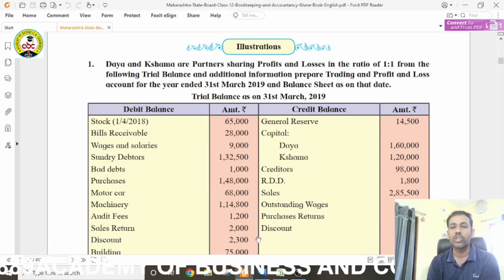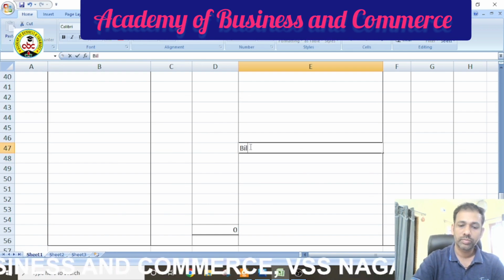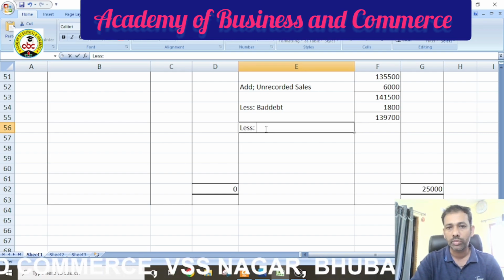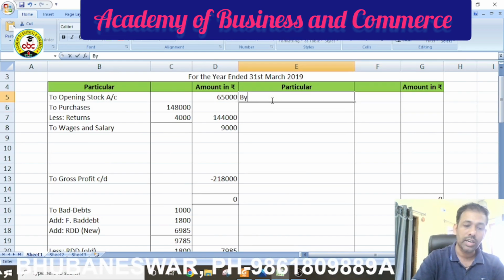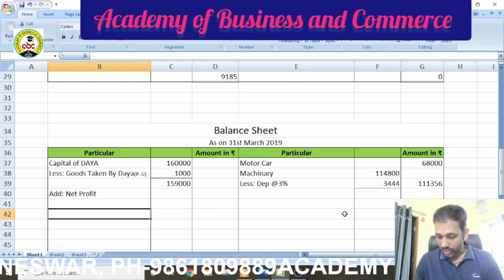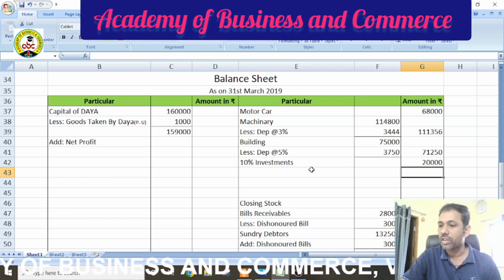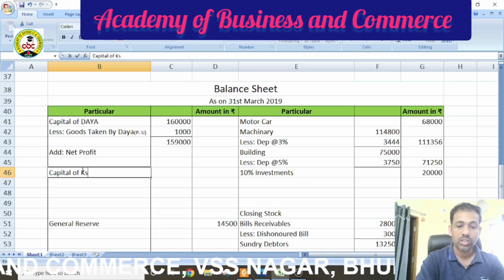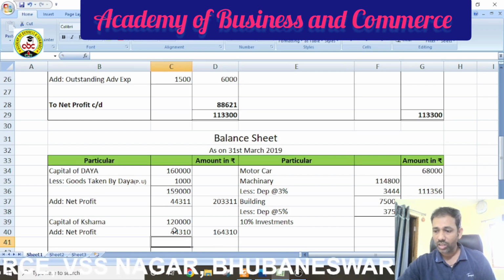Final Accounts Problems of Maharashtra Board (Text Book Illustration-1)